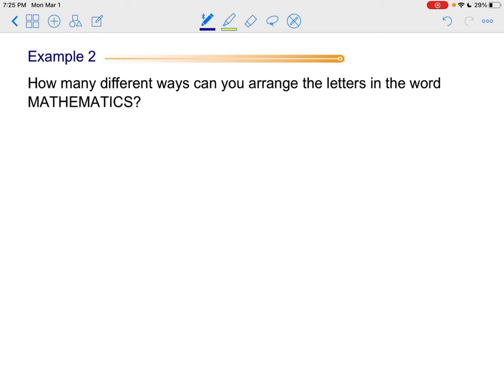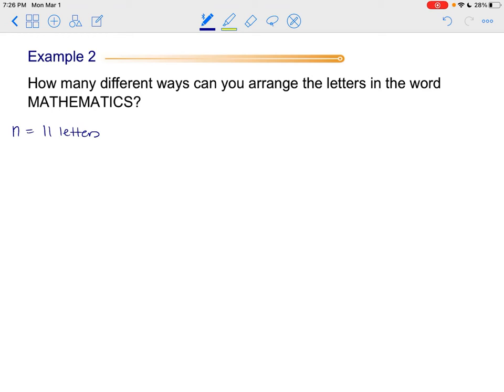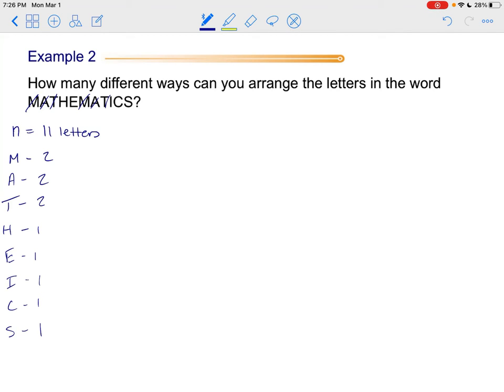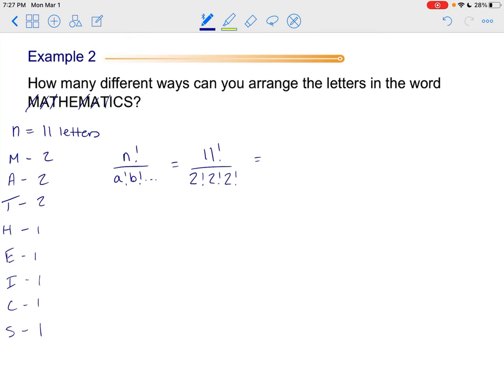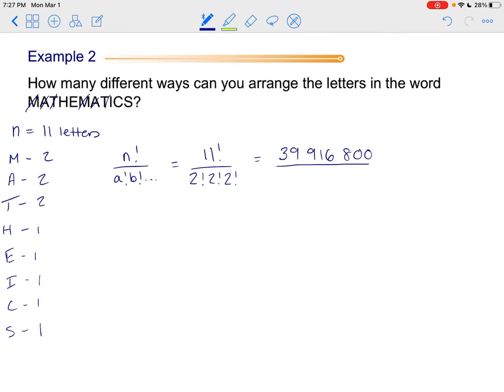Math 3201 Section 2.4 Example 2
Math 3201
March 2021
Mr. Perry